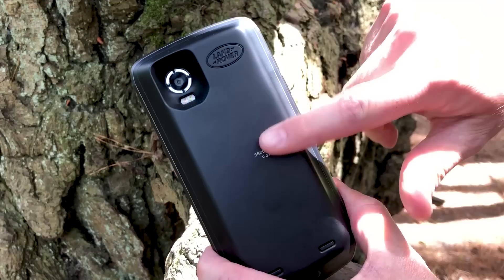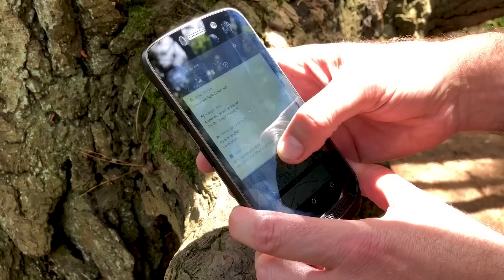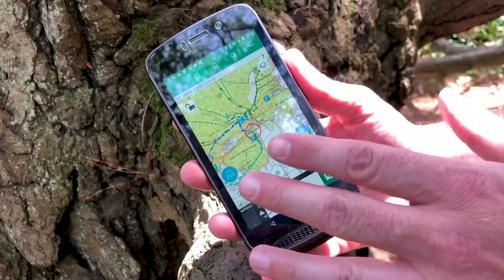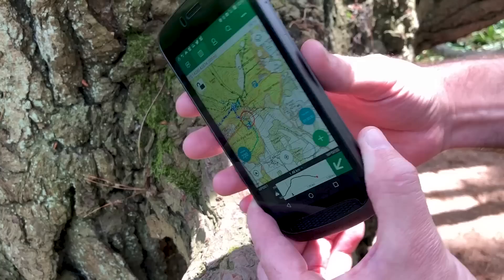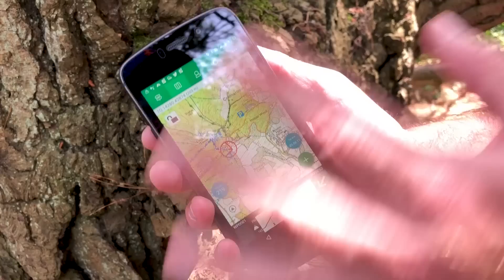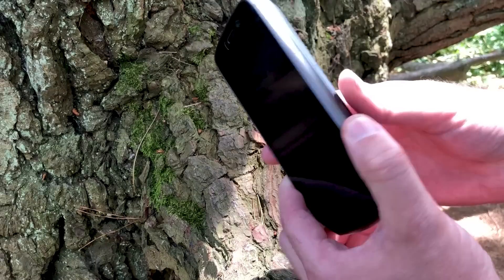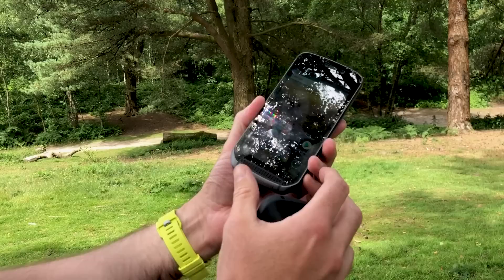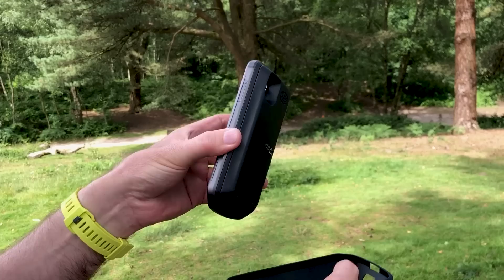Land Rover Explore Smartphone - Hands On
No-one wants to get lost in the wilderness, but with a regular smartphone by your side for navigation and safety, you’re leaving things to chance. Not so with the Land Rover Explore, a highly capable outdoor phone with better GPS, a big battery, and the right software. Did we get lost when we tried it out?